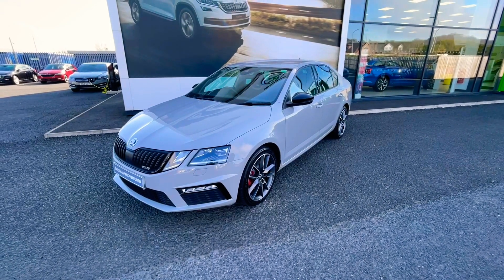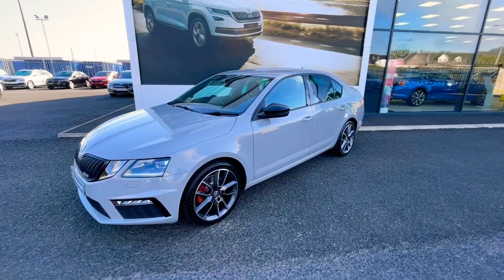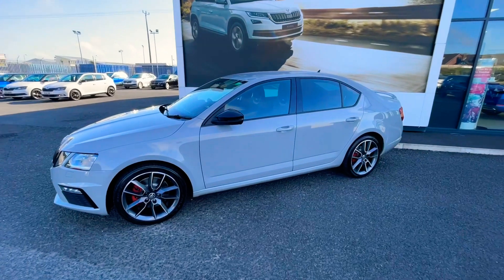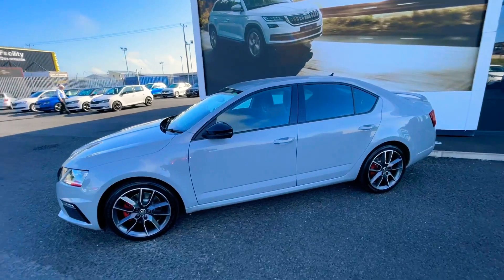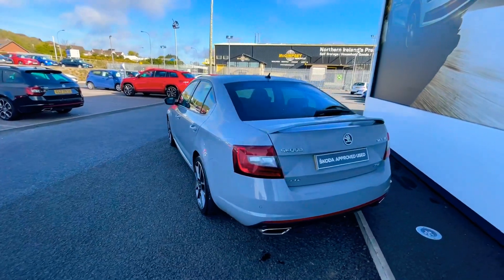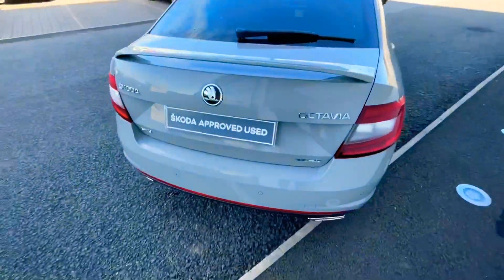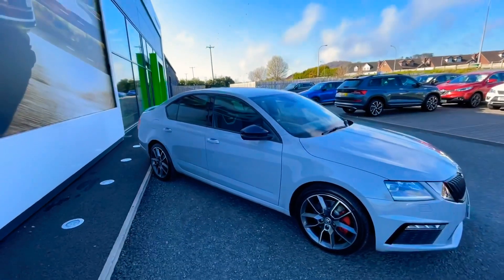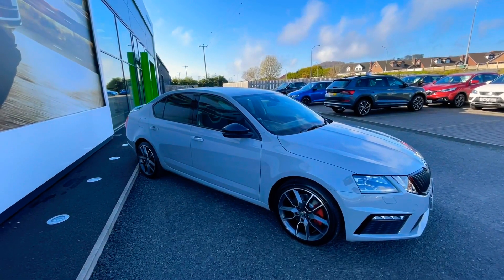15 April 2021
2018 Skoda Octavia VRS 2.0TDI DSG 4x4